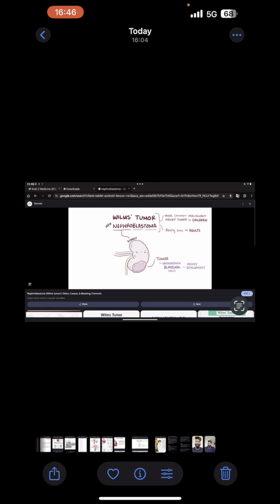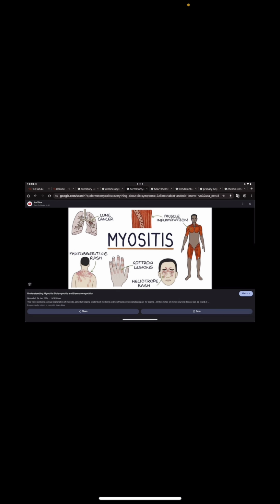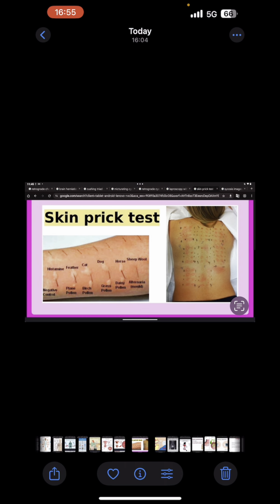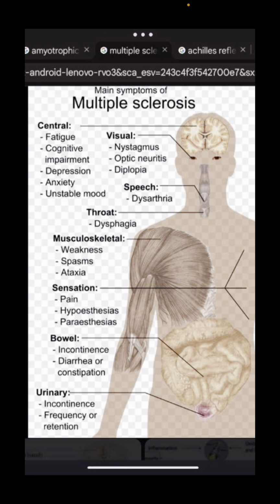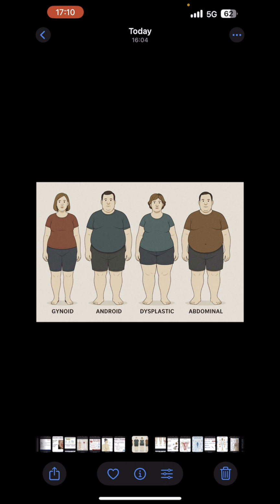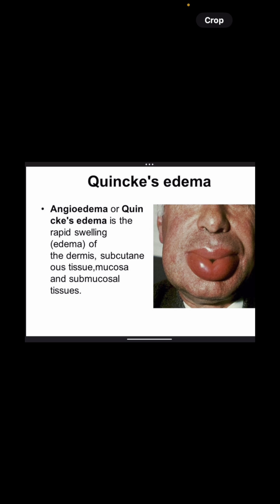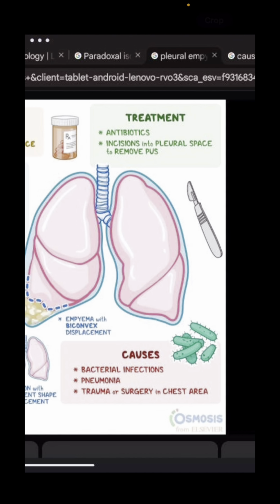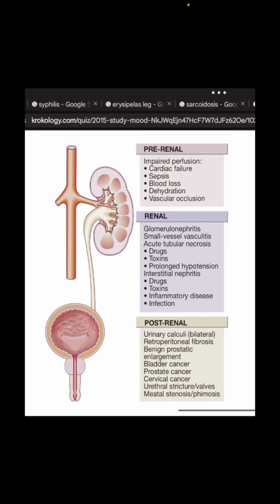Beat the Tough Topics in KROK 2 | Visual Tricks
Beat the Tough Topics in KROK 2 | Visual Tricks | Part 1